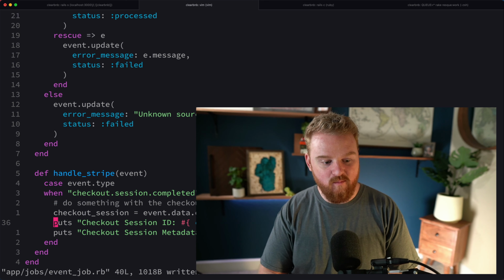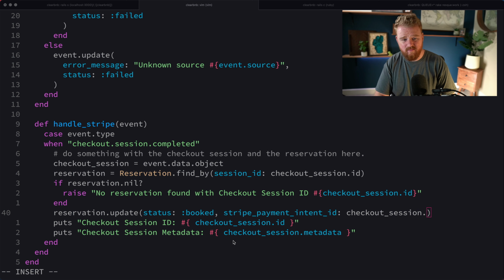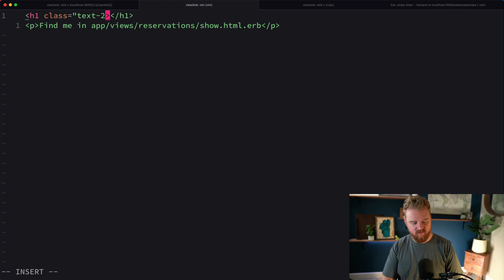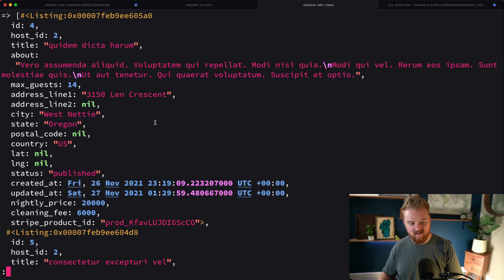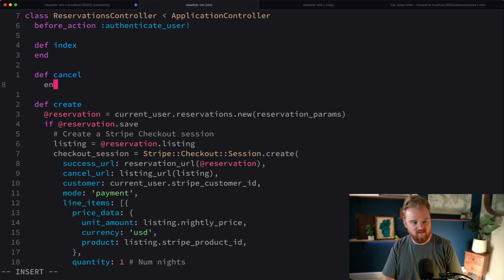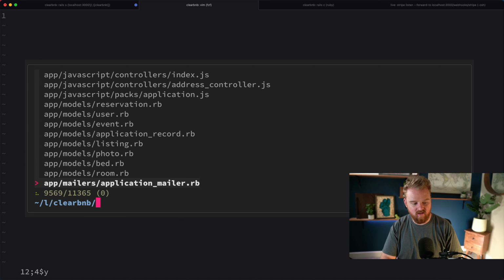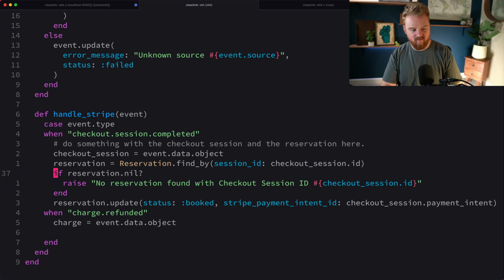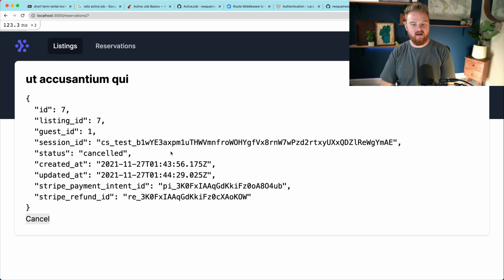Refunding cancelled reservations - clearbnb - Part 12